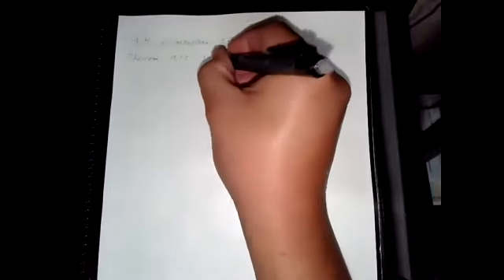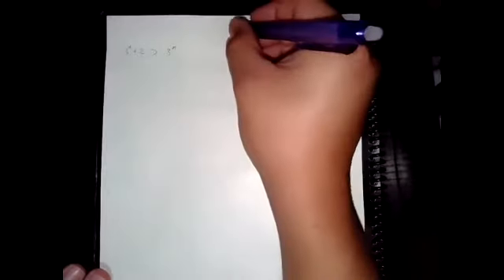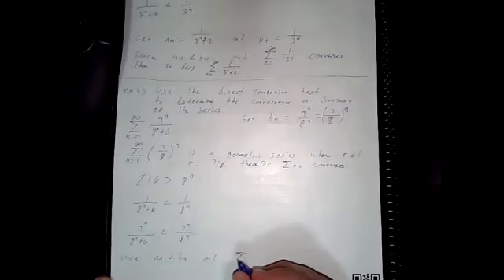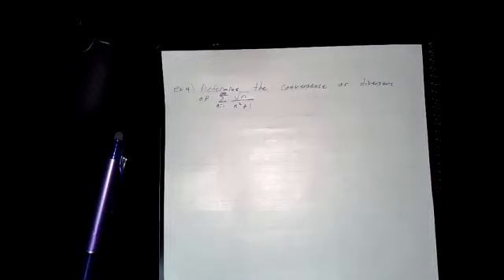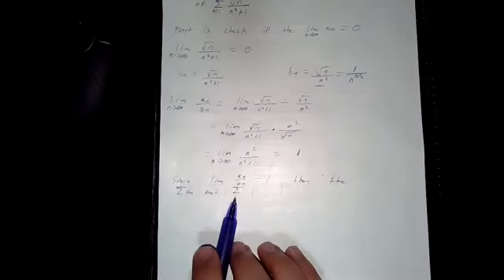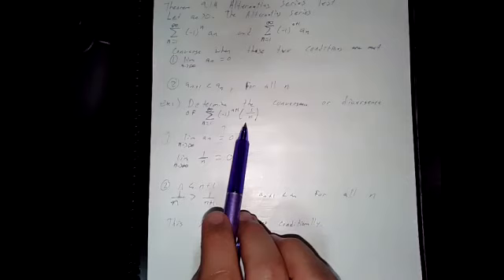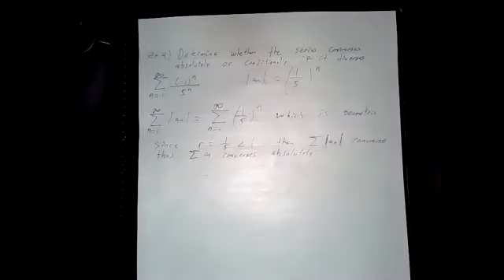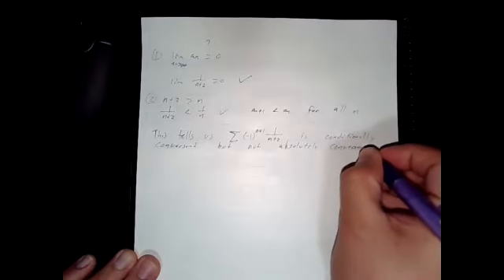Calculus 2 9.4-9.5